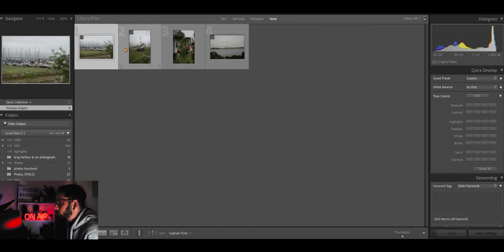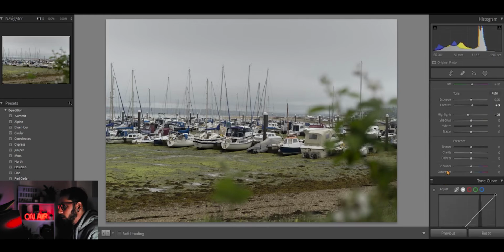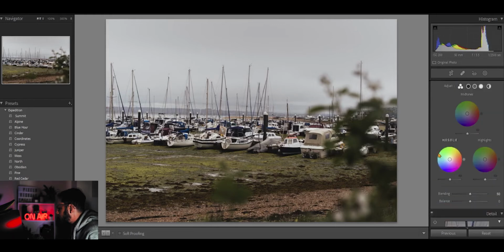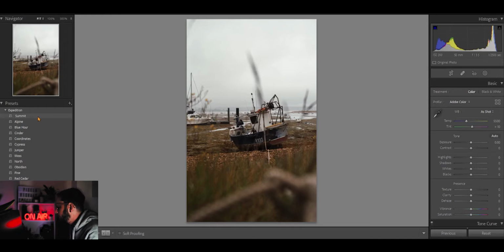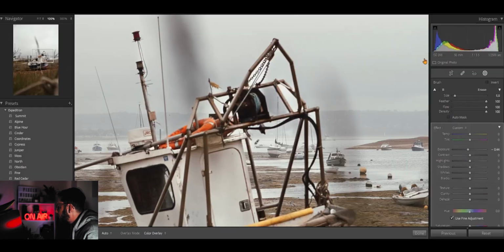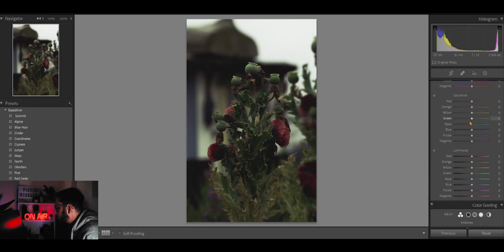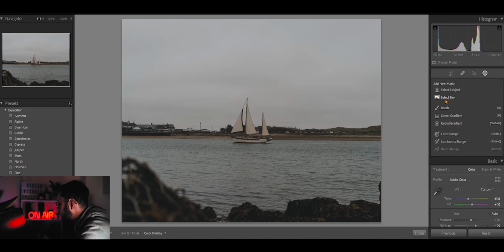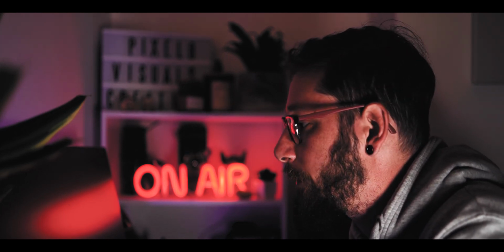3 ways I Edit My Photos / Lightroom for beginners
Quite a long video this one, sorry :-)
In this video I talk about the way I edit in Lightroom and explain a few thing for the person that's just started editing their photos.
Check out Mikey's page and website, keep your eyes open for his pre-set drop.

My camera: Sony a7s